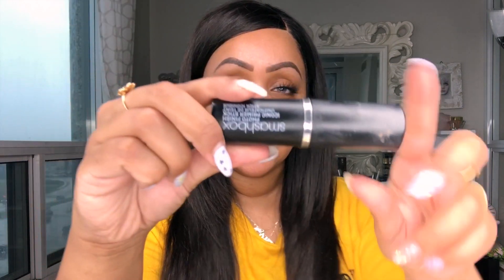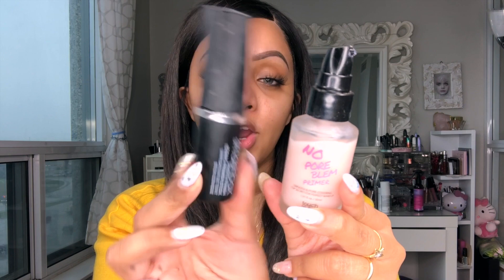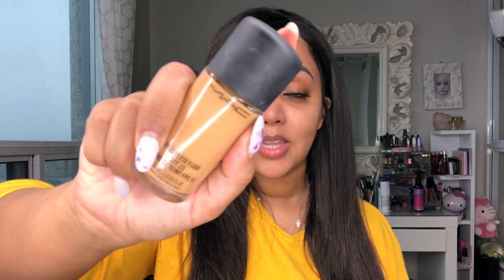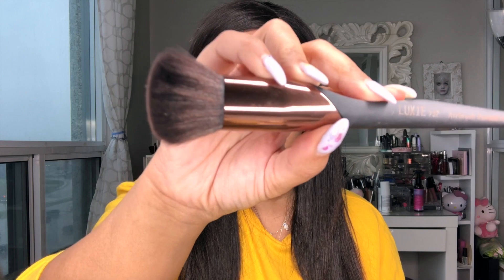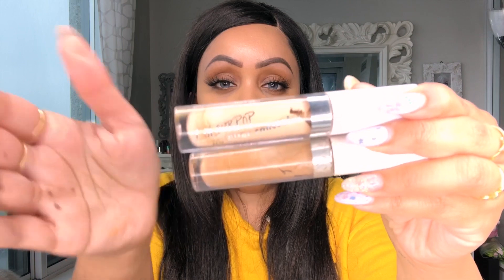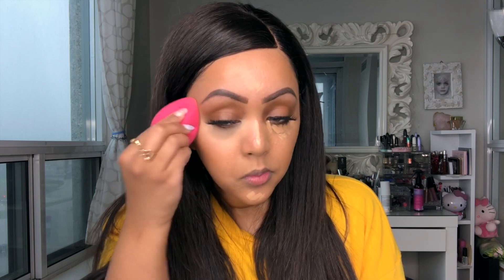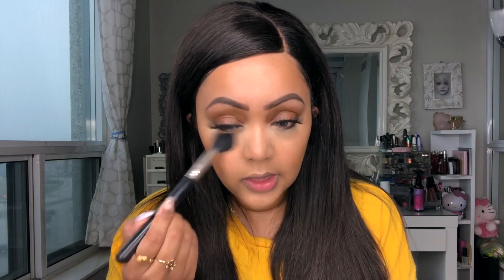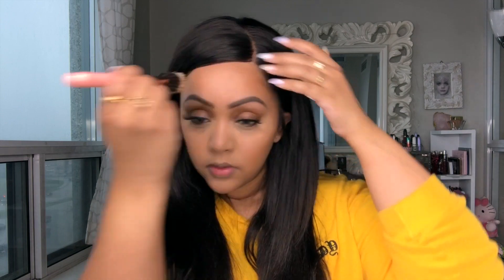WELCOME TO MY CHANNEL- GRWM/ FLAWLESS FOUNDATION ROUTINE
Thank you for joining me for my first video. This video is an introduction to me and this page, but along with my rambling I wanted to show you all my go to foundation routine.

I know this video is a little lengthy but I wanted you all to get to know me. The future videos will be shorter lol.

This page will be all things beauty, skincare, lifestyle and an extension of my instagram page @boxycharmsneakpeek so obviously boxycharm as well !!! To my ride or dies from my instagram page thank you for following me on YouTube as well !!!

Products mentioned in this video:
*️⃣ MAKEUP DETAILS:
⏺ Mascara: @grandecosmetics volume mascara
⏺ Lashes  @queenvlashesss Chingona
⏺ Brows: @iconic.london eyebrow cushion
⏺ Concealer: @colourpopcosmetics no filter concealer in 28 and 60 for contour
⏺ Setting Powder: @colourpopcosmetics no filter translucent powder
⏺ Primer: @smashboxcosmetics photo finish mattify primer stick and @touchinsolus no problem primer
⏺ Foundation: @maccosmetics studio fix fluid - NC40
⏺ Bronzer: @prettyvulgar bronzed b sunkissed snitch
⏺ Setting spray : @gerardcosmetics slay all day spray
⏺ Blush: @gerardcosmetics honeymoon palette
⏺ Highlighter: @artistcouture Illuminati
⏺ Lip: @gerardcosmetics hydramatte in everything nice with @popbeauty pale baby in the centre